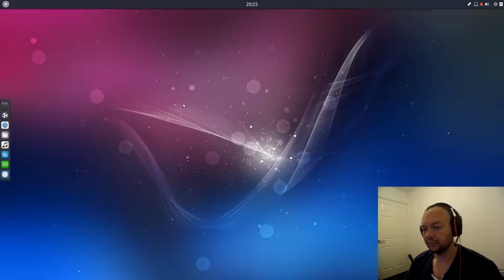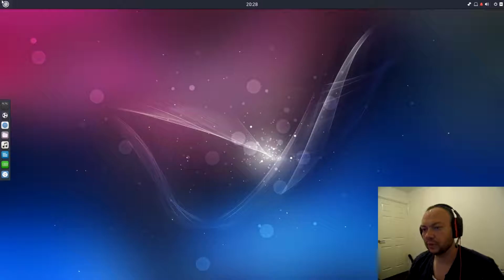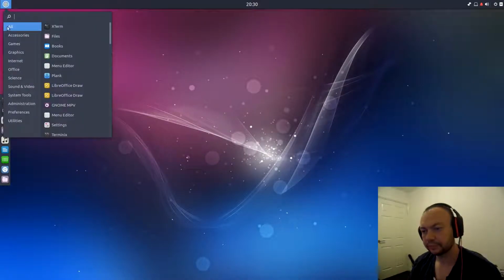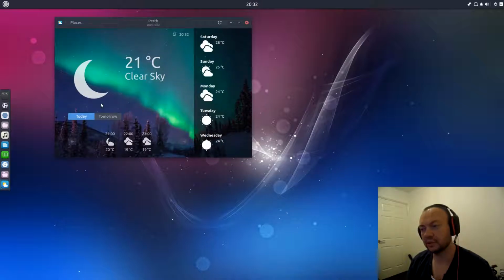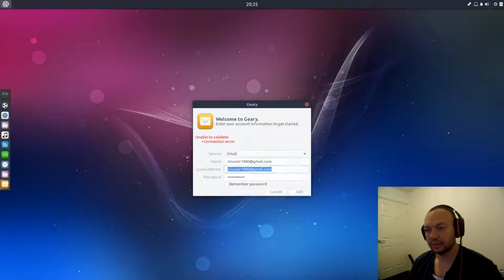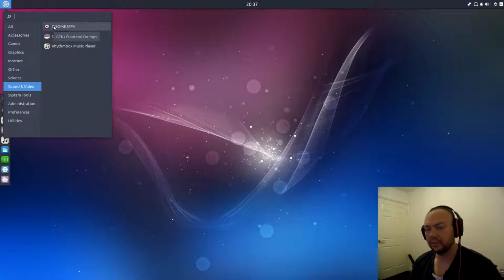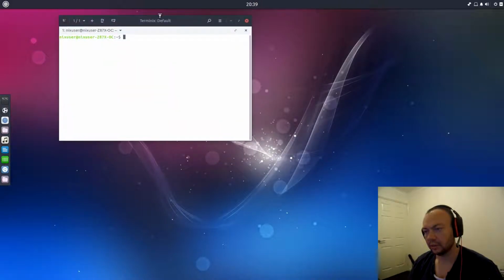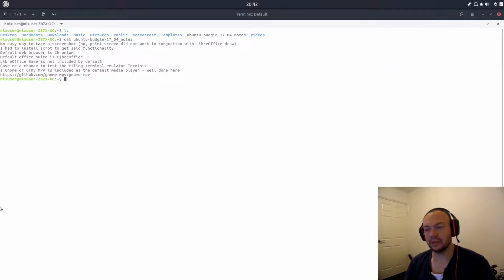Ubuntu Budgie Remix 17.04 Walkthrough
In this video, a tired Nixuser takes you though the various features (and somewhat interesting behaviour) of this distro.  Make no mistake - the Budgie desktop gives Ubuntu a great deal of polish but there are some areas with room for improvement.